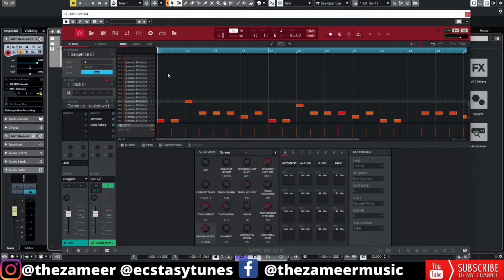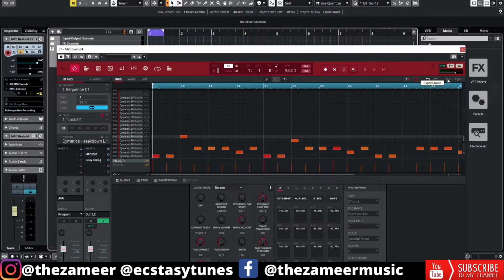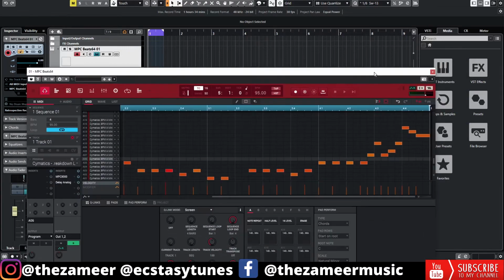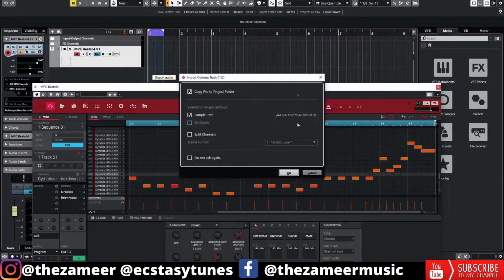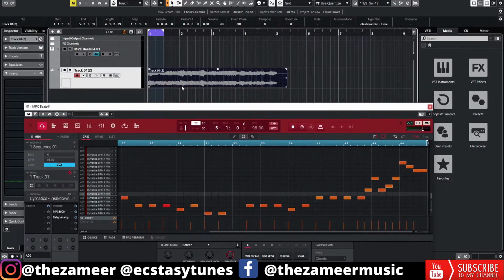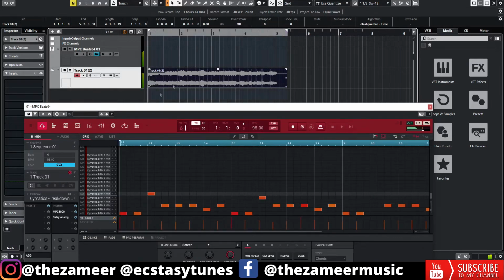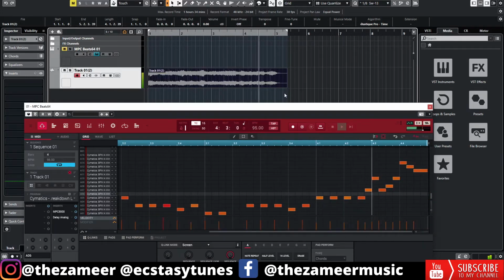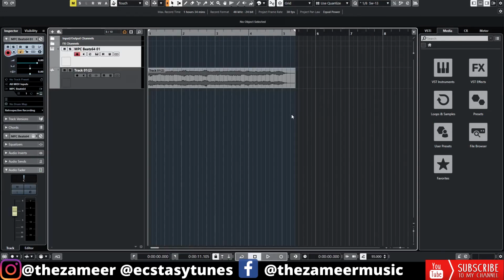Cubase Quick Tip | How To Export Samples from MPC Beats to Cubase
In this video, I'll show you guys how to render/export audio samples from MPC Beats to Cubase.

Cubase Quick Tip | How To Render Multiple Drum Samples from MPC Beats